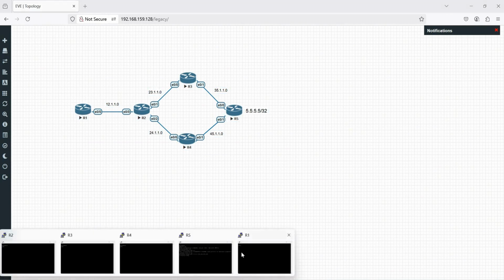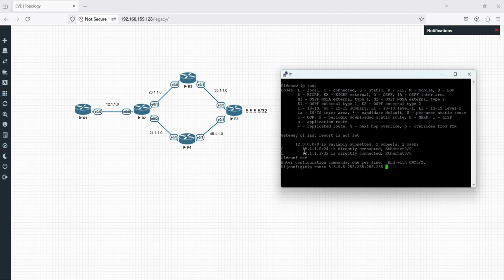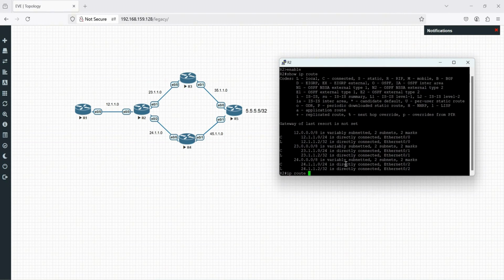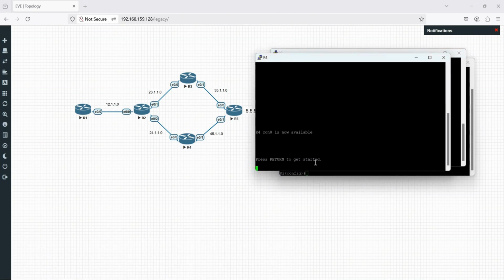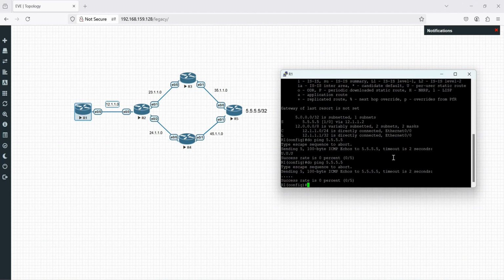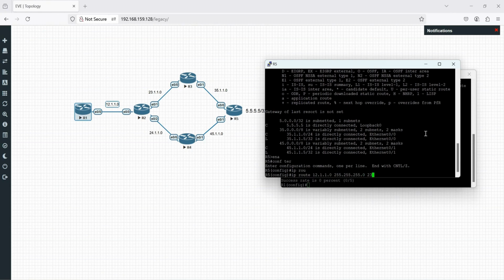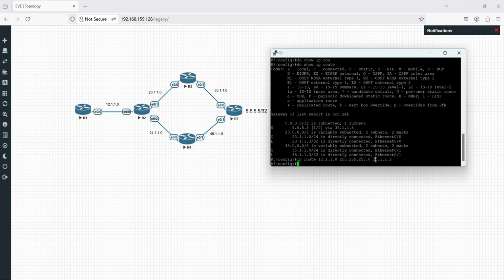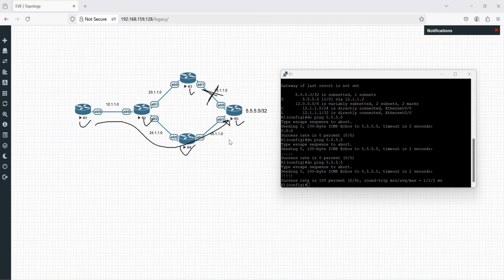What is the difference between static routing and dynamic routing?